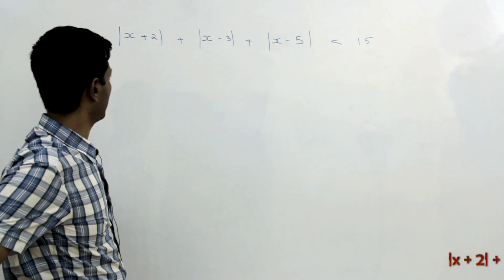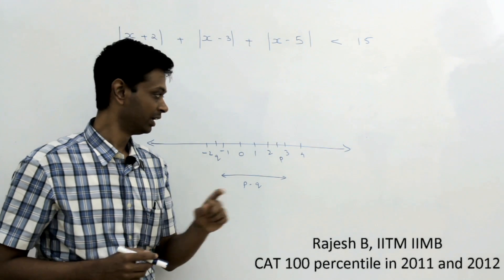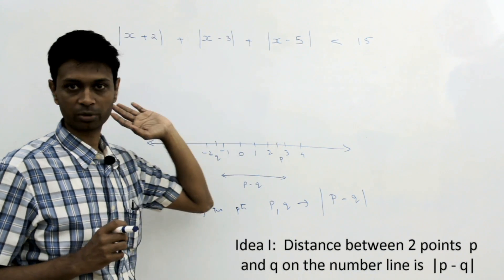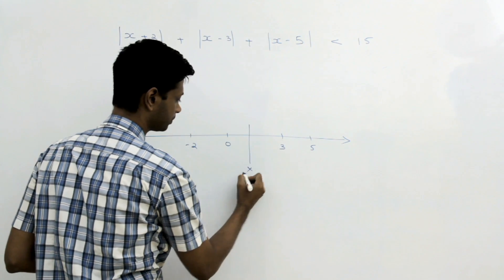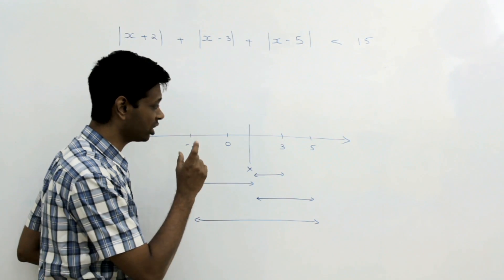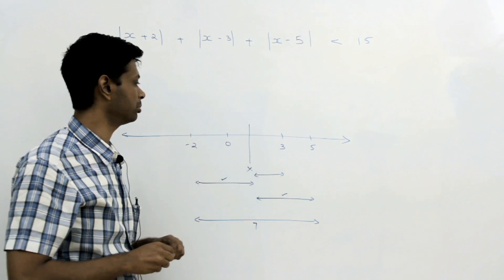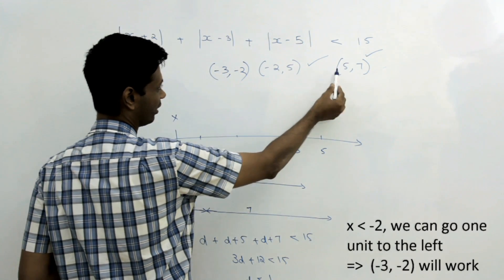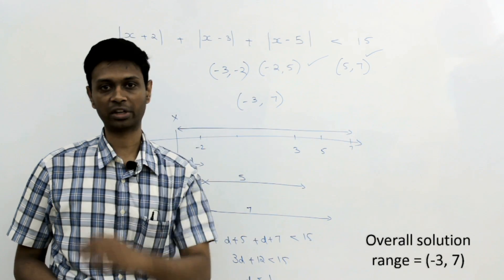CAT Preparation - Inequalities Question 07